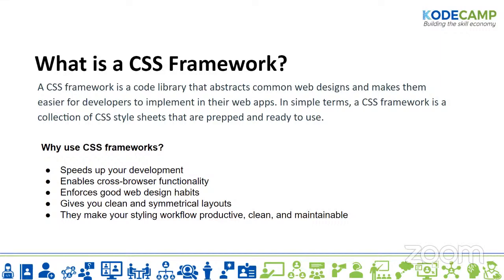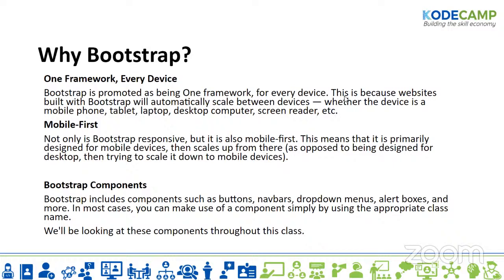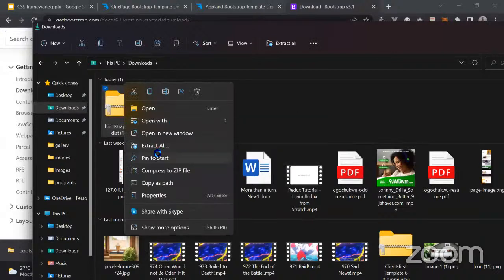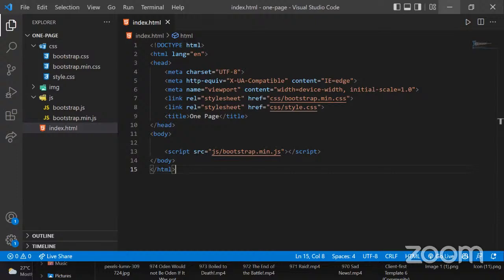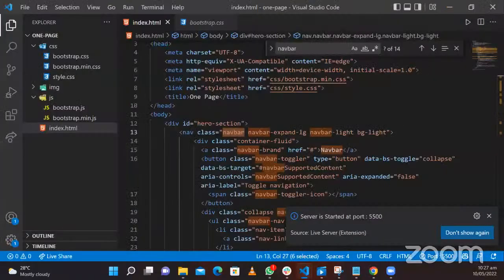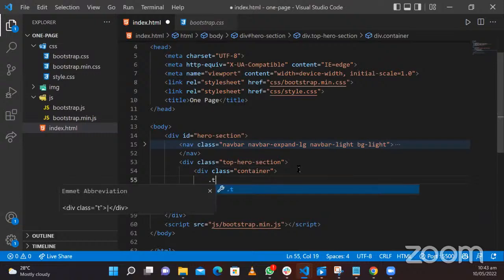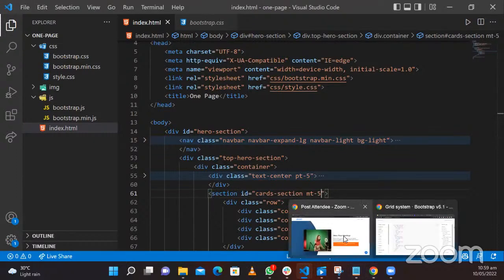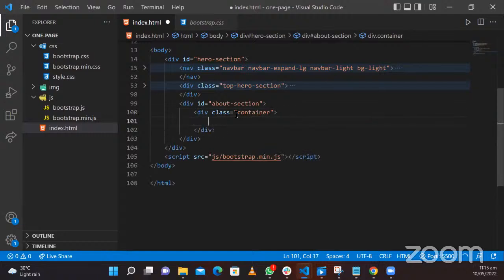KodeCamp 2.0 Beginner Front End Training Session 14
CSS Frameworks